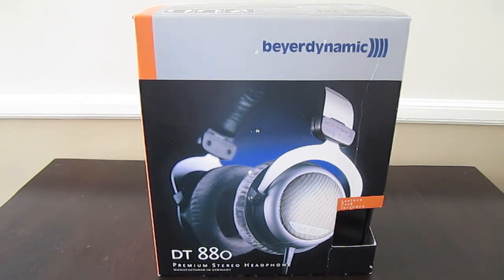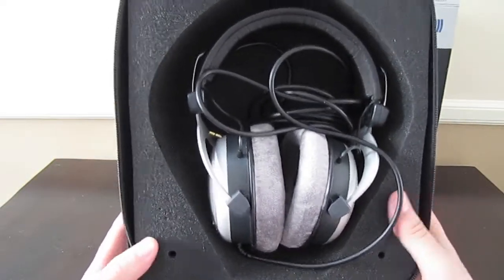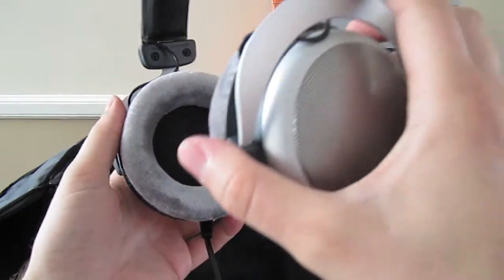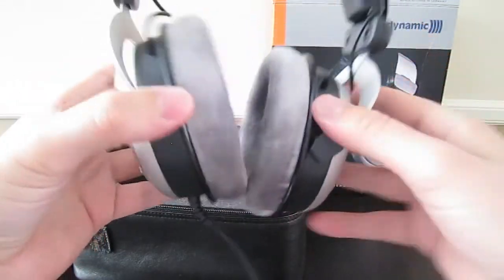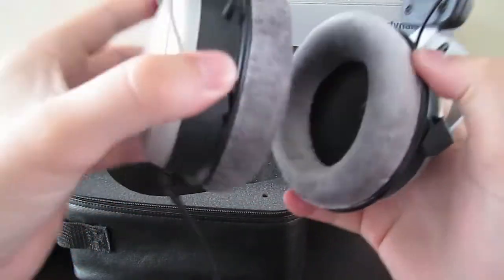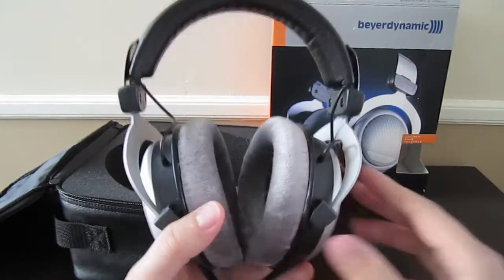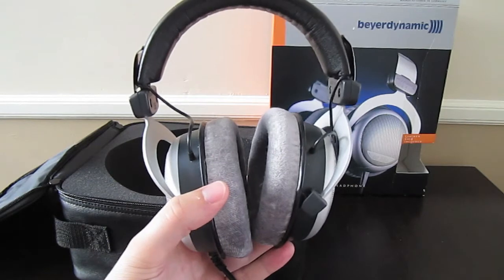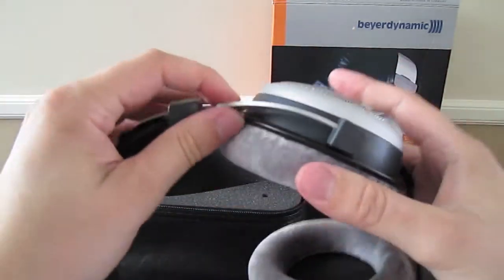Beyerdynamic DT 880 Unboxing and Review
This is a review and unboxing of the Beyerdynamic DT 880 headphones.